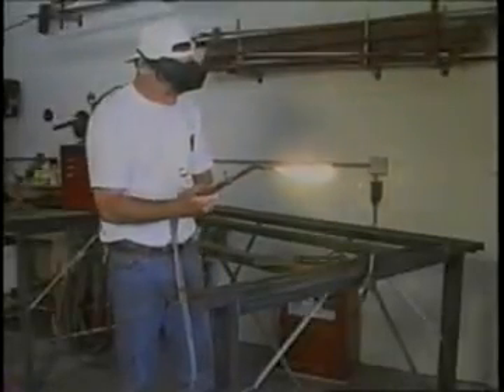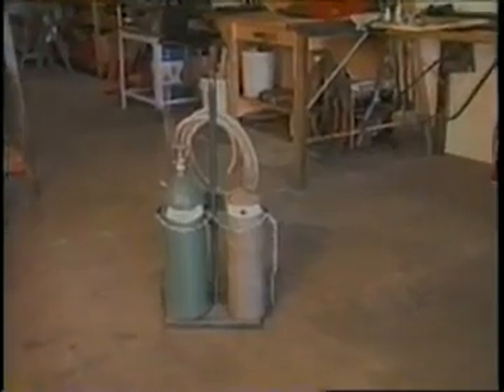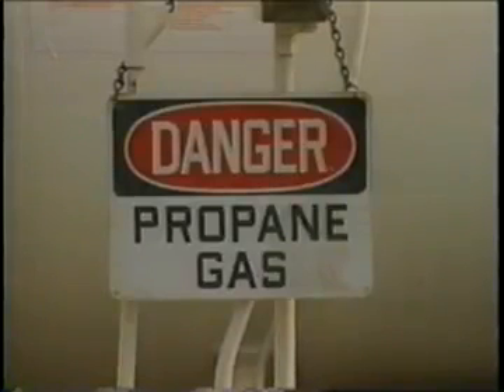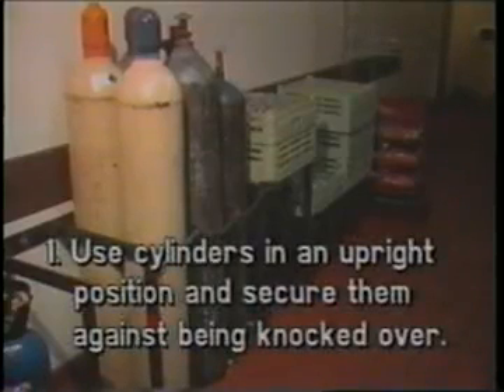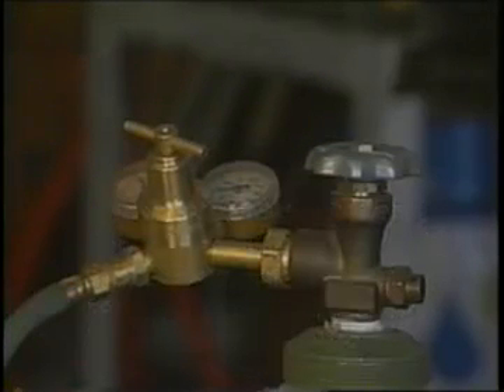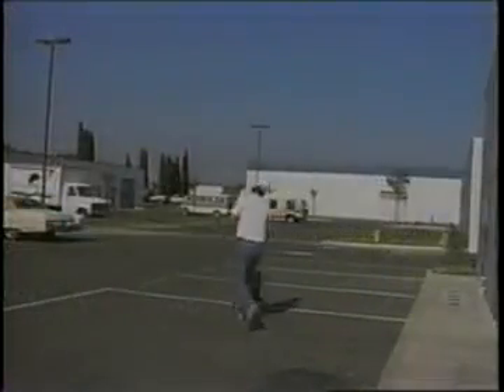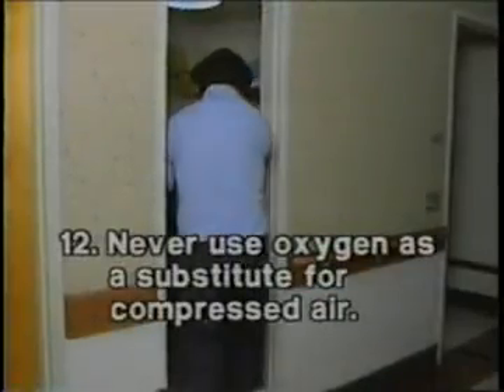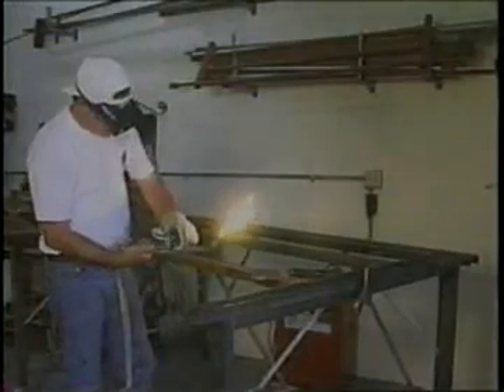Compressed Gas Cylinders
We're always working on something. Most of the time, we're focused on getting results for the safety of everyone and preservation of our environment. But every so often we get the chance to experiment with new concepts and ideas.